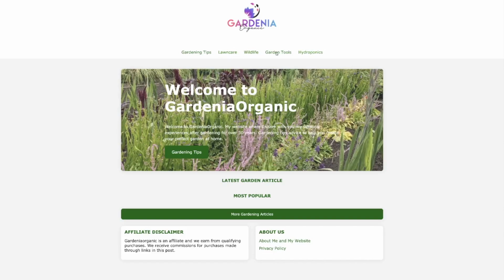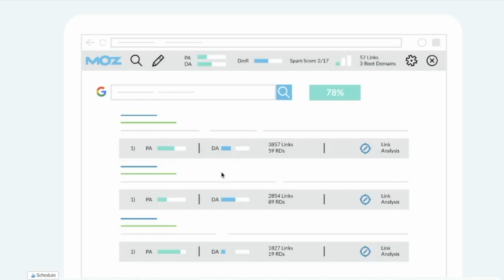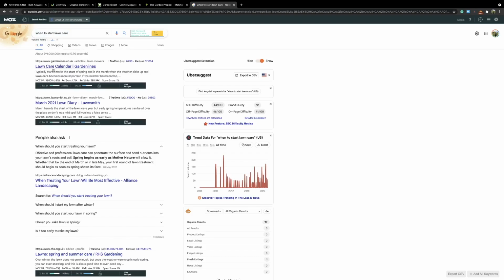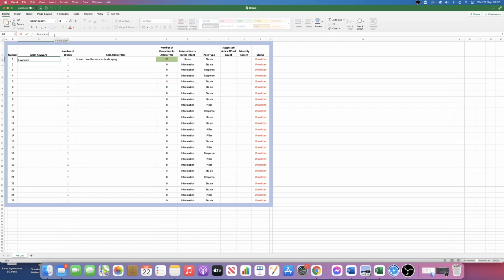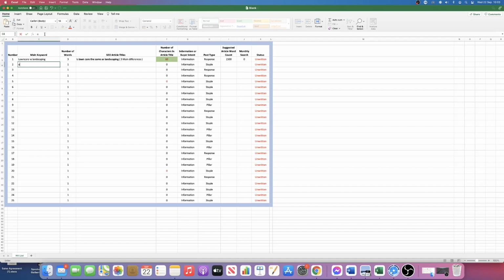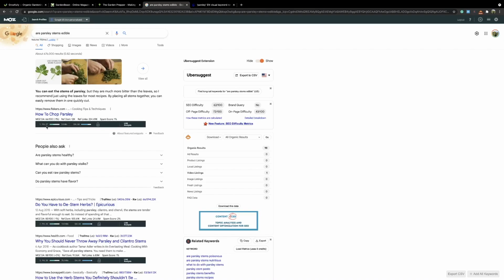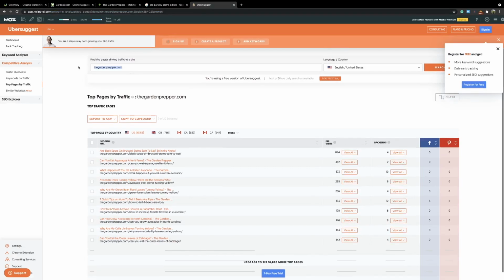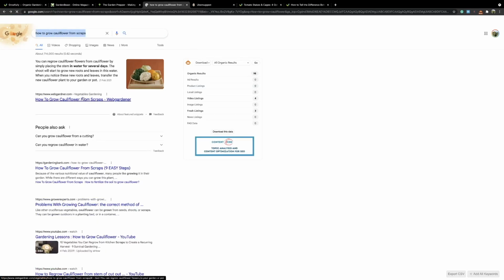Free Keyword research methods for articles - Find low competition keywords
Let's look at Free keyword research methods anyone can use to help them find low competition keywords.

Finding low competition keywords is critical for a niche website's success.

Let me show and demonstrate some easy keyword research techniques I use every day to help me grow my own website.

Learning the skill of keyword research is one of the most valuable lessons you can learn.

If you can find keywords and topics that people are searching for but no one has answered or covered in-depth. Then you have traffic just waiting to be captured.

Even keywords and topics with zero search results can often get 100's of visitors a day. Often they rank for other secondary keywords that actually do get traffic.

For proof of this watch the video below.

Get $100 FREE credit for your first premium aged domain from ODYS